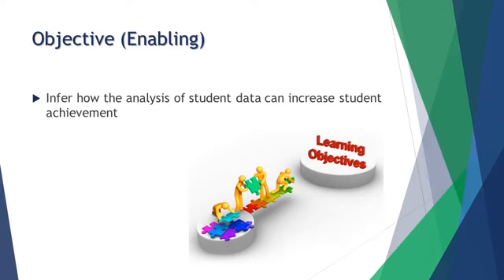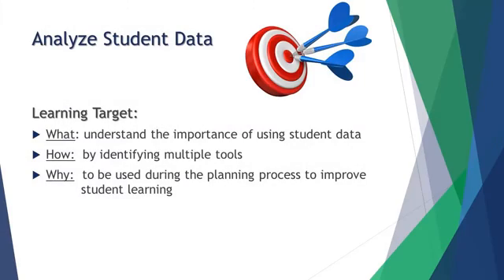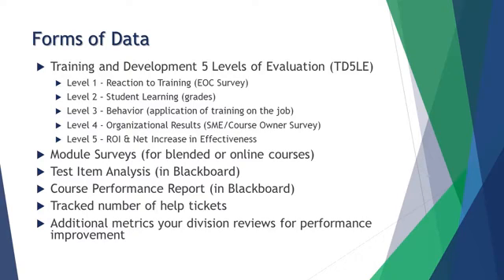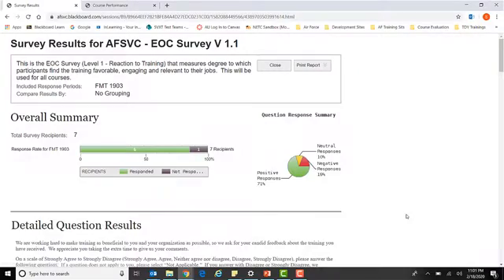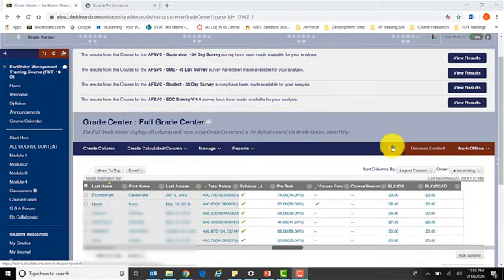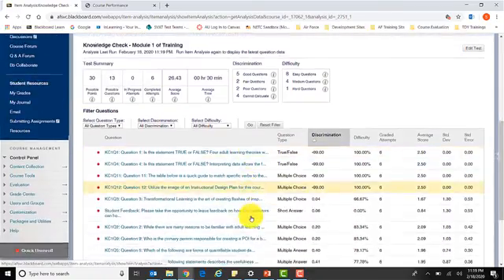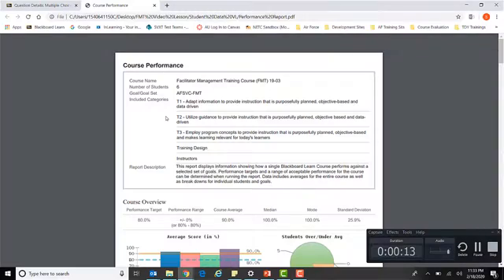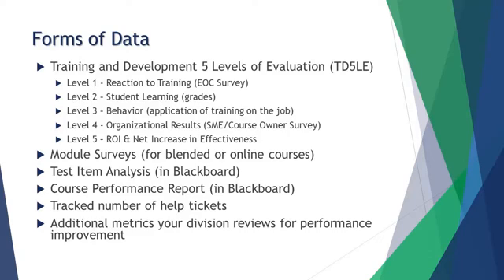Analyze Student Data VL